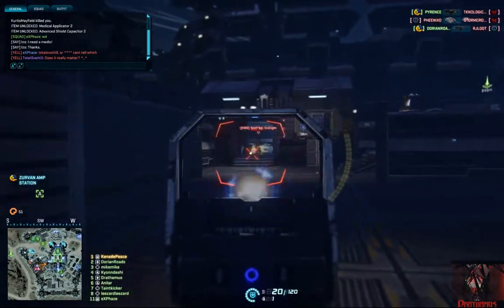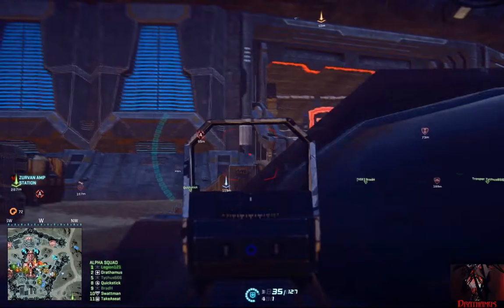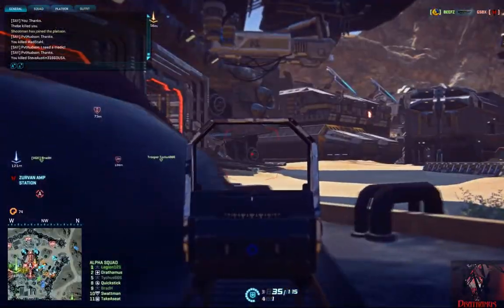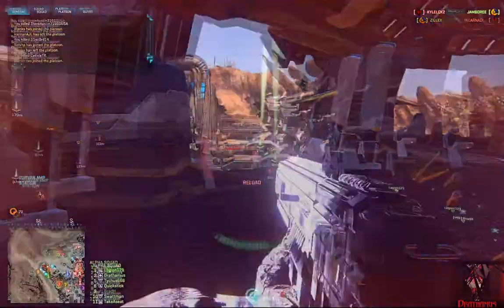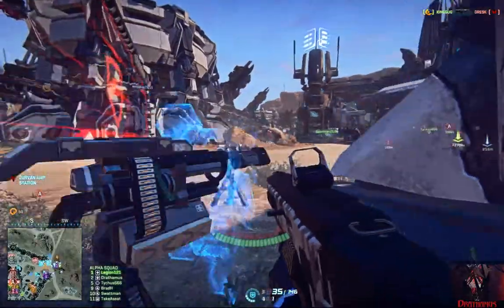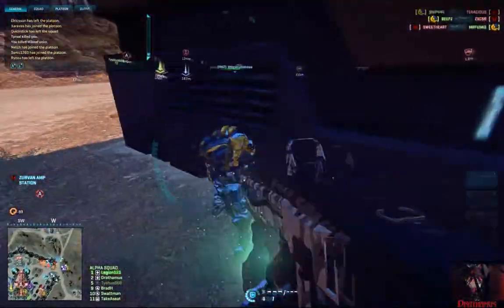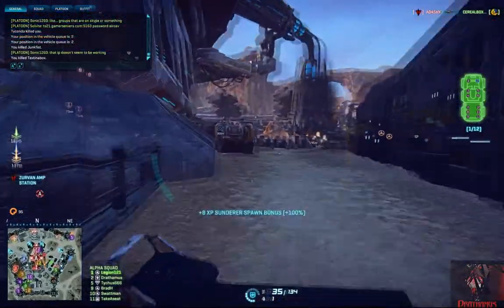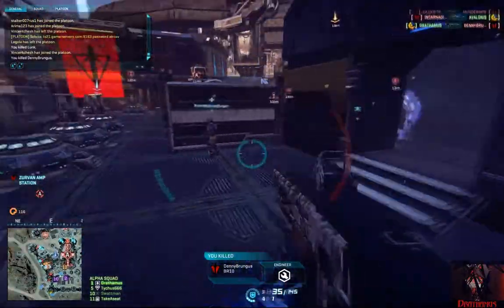Planetside 2: Weapon Overview - NS-11A (Nanite Systems Assault Rifle)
What would you guys prefer to see in these types of videos? More comparison shots like from my last episode (LA80), longer kill streak clips, or keep it the way it is?

Be awesome! Like me on SpaceBook!